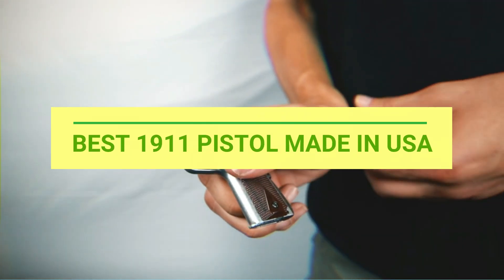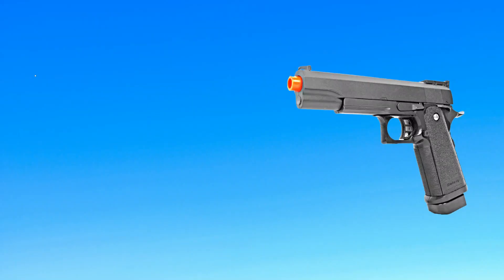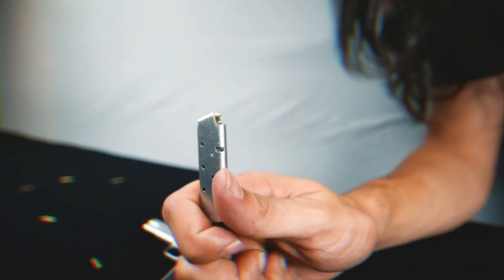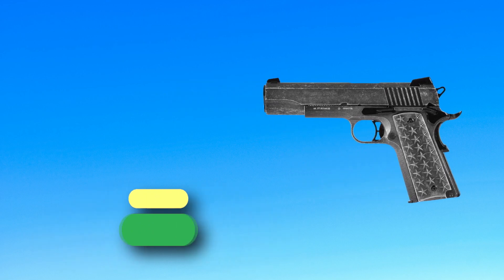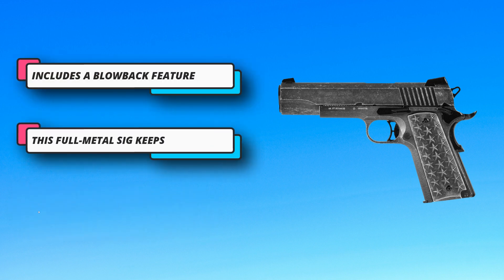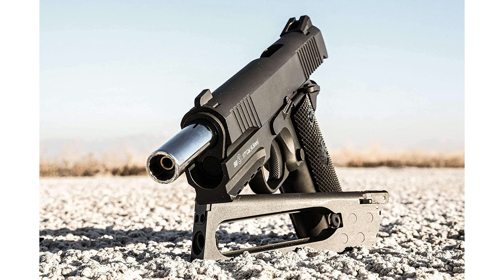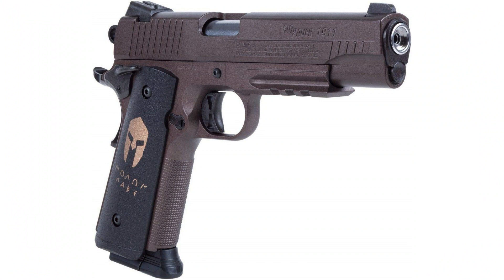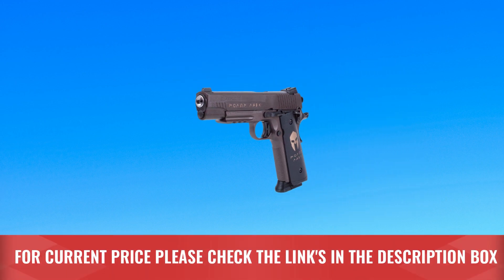Best 1911 Pistol Made In Usa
When it comes to choosing the best 1911 pistol made in the USA, there are several manufacturers known for producing high-quality firearms. Here are a few renowned options:

1. Colt 1911: Colt is often regarded as the original and iconic manufacturer of the 1911 pistol. They have a long history of producing reliable and durable firearms.

2. Springfield Armory 1911: Springfield Armory offers a wide range of 1911 pistols, including models such as the Range Officer, TRP, and Loaded Series. They are known for their excellent craftsmanship and attention to detail.

3. Wilson Combat 1911: Wilson Combat is recognized for producing custom and high-end 1911 pistols. Their firearms are renowned for their accuracy, reliability, and premium features.

4. Kimber 1911: Kimber manufactures a variety of 1911 pistols, catering to different preferences and budgets. They are known for their smooth actions and overall quality.

5. Ed Brown 1911: Ed Brown is a custom 1911 manufacturer, specializing in handcrafted pistols with exceptional fit and finish. Their firearms are highly regarded for their accuracy and reliability.

It's important to note that the "best" 1911 pistol can vary depending on individual preferences, requirements, and budgets. It's recommended to handle and test various models to determine which one suits you best. Additionally, factors such as intended use, features, and personal preferences should be considered when making a final decision.

►What we do◄ Our team analyzes lots of Best 1911 Pistol Made In Usa reviews that are designed for different kinds of users. We also take expert's suggestions to make the list of the Best 1911 Pistol Made In Usa We will take into consideration quality, features, and price; so you can decide which device is best for you. We hope our findings will help you find the Best 1911 Pistol Made In Usa for the money.